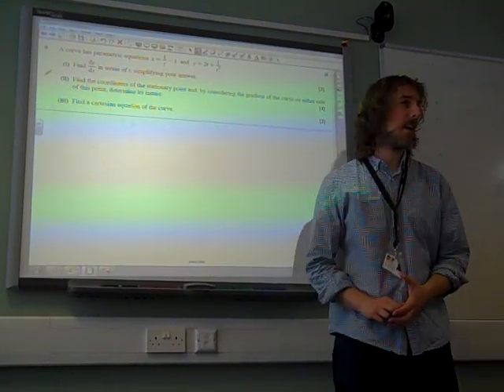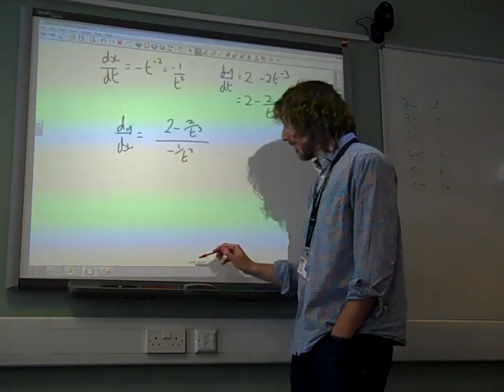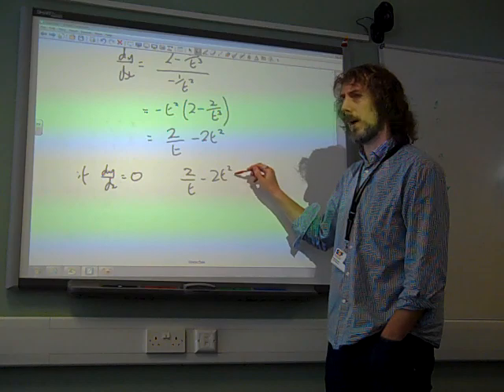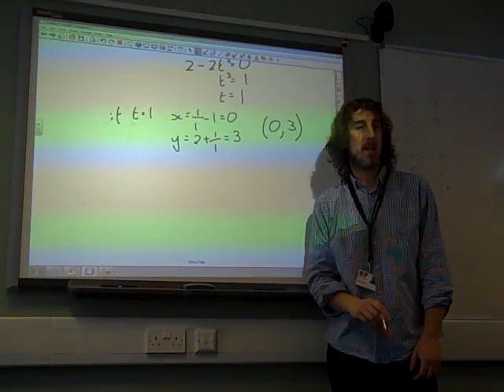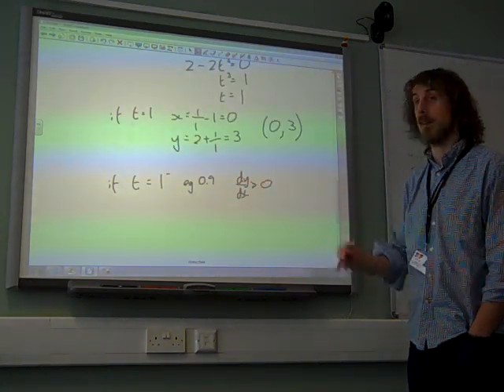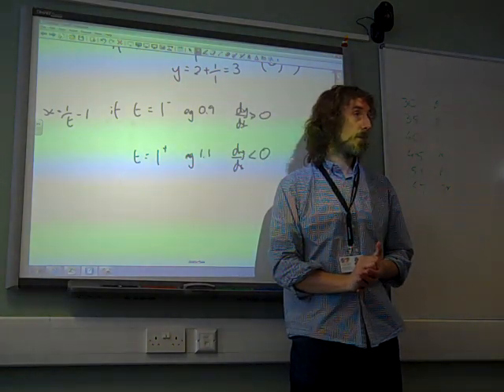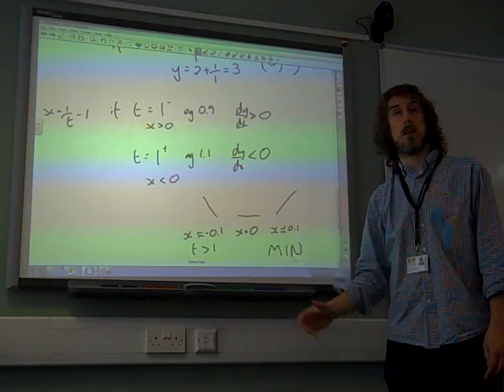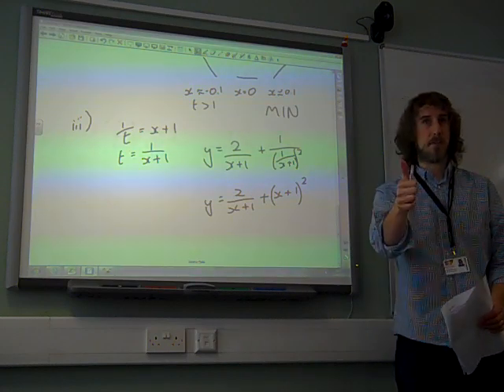C4 Parametric equations OCR Summer 2013 q9